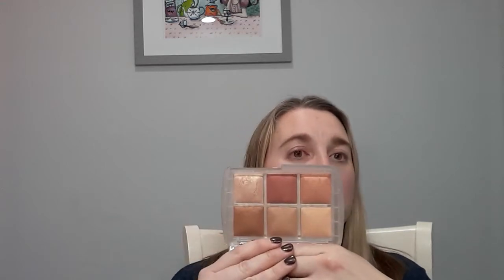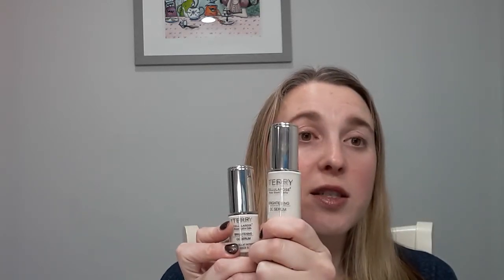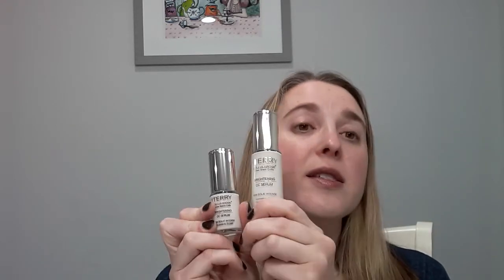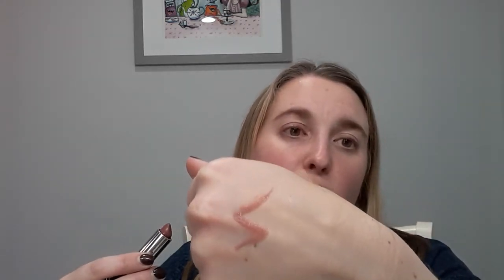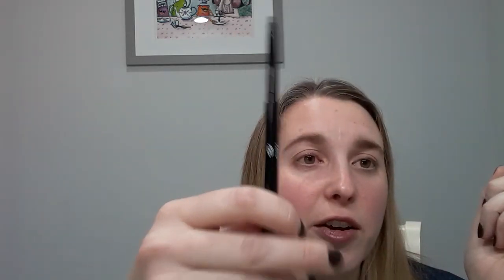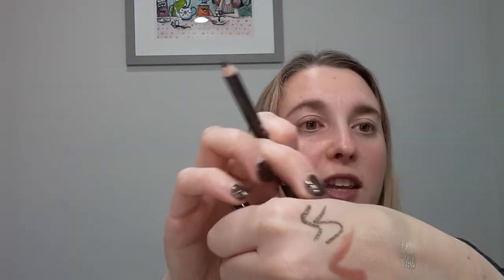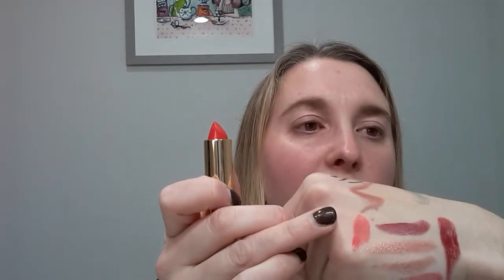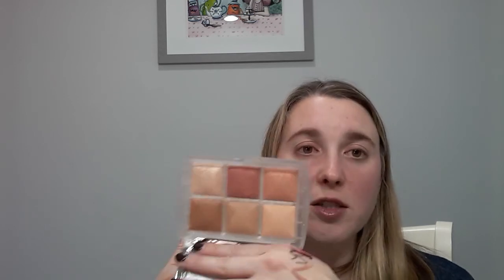Holday Items Overview - What would I repurchase?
A review of limited edition holiday items I purchased and my updated thoughts.

Timestamps:
Intro & What I Purchased - 0:00
My Top 6 Favorites - 12:00
Highlighters - 18:10
Powders - 19:46
Eyeshadows - 21:16
By Terry Items - 36:10
Hourglass - 37:14

Use code INTHEBAG for free overnight shipping, not valid on nail polish.

Chanel Items I have:
Eclat Magnetique de Chanel Illuminating Powder - Metal Peach, $70 USD
Les 4 Ombres Multi-Effect Quadra Eyeshadow - 342 Lumiere et Opulence, $65 USD
Ombre Premiere Creamy Powder Eyeshadow - 56 Grandeur and 58 Pourpre Brun, $36 USD
Stylo Yeux Waterproof Long-Lasting Eyeliner - 951 Khaki Intense, $33 USD
Rouge Allure Luminous Intense Lip Colour - 807 Rouge Delicieux, 817 Rouge Splendide, 847 Rouge Majestueux, 857 Rouge Noble, $45 USD
Rouge Coco Gloss Moisturizing Glossimer - 824 Rouge Carmin and 826 Rouge Grenat, $30 USD

Chantecaille Holiday Collection:
Eclat Brillant, $92 USD (Saks)
Eclat Doux, $92 USD (Saks)
Lip Cristals, $51 USD (soon to be in stores)

Guerlain Goldenland Holiday Collection:
Rouge G Cases in Merry Red, Wonder Gold, Bright in Black, $22 USD
Rouge G Lipsticks in 94, 95, 96, $33 USD

Tom Ford:
Cream and Powder Eye Color in 11 Fleur Neige, $65 USD
Lip Balm in 2 Apres Soleil and 5 Baie d'Hiver, $36 USD
Eyeshadow Quads in 1 Soleil Neige, 2 Soleil et Lune, and 3 Soleil d'Hiver (out of stock), $88 USD

Sets Mentioned (1st link is By Terry and 2nd link is beautylish):
Starlight Rose Glow Booster CC Serum Illuminating Primer, $89 USD
Starlight Rose Brightening CC Serum Set (shades 1 or 4), $89 USD

Products I am Wearing:
By Terry Brightening CC Serum - Starlight Rose
Surratt Dew Drop Foundation - 1.5
Tom Ford Fiber Brow Gel - 02 Taupe
Dior Rosy Glow Blush
Chantecaille Eclat Brillant
Givenchy Prisme Libre Loose Powder in 10 Sparkling Mousseline
Givenchy Night Noir Lipstick - 4 Night in Blue
Topped with Chantecaille Lip Cristal - Rubellite (tapped on center of lips)

All opinions are my own.  I am an avid fan of luxury makeup and am definitely not any sort of expert!  I enjoy sharing my thoughts as I continue to learn and explore the vast makeup universe!  I receive no compensation in any form for these videos.  I hope this was helpful!

A little about me for reference:
Age: 38
Skin type: Sensitive, normal/dry
Skin tone: neutral but slightly cool, very fair